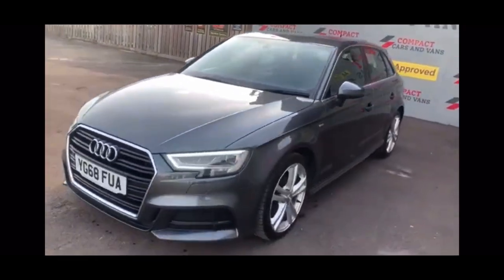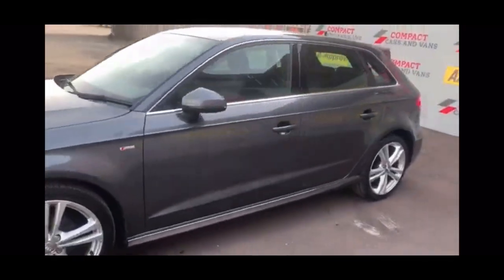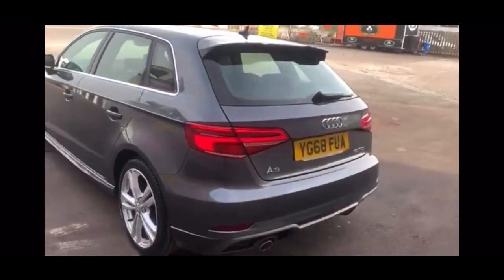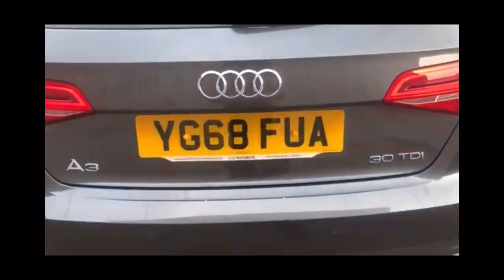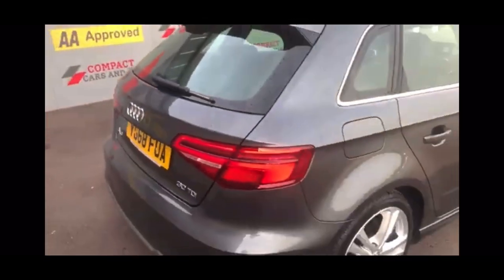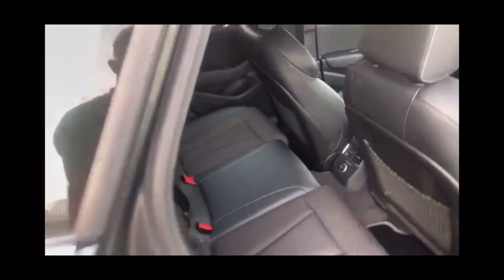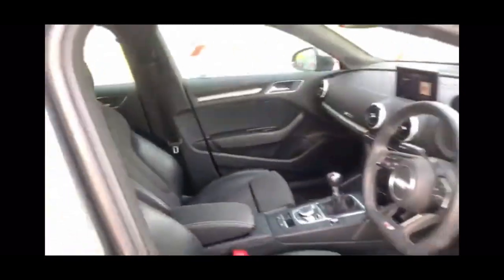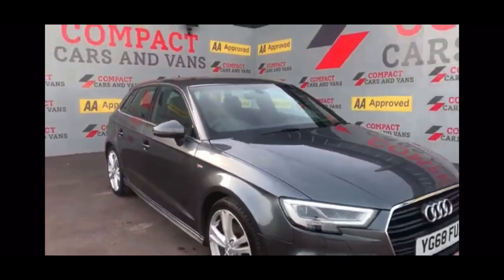AUDI A3 1.6 TDI S LINE 5d 114 BHP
Compact Cars And Vans are delighted to present this 1 owner example Audi A3 S line with only 35,241 miles travelled! The A3 is powered by arguably Audi's best engine the 1.6 TDI which is paired with a 6 speed manual gearbox to give you a smooth and effortless drive, the 1.6 TDI offers 114bhp and still returns 62.8mpg on a combined cycle. The interior screams class with features such as half leather S Line seats, leather flat bottom S Line steering wheel, telephone conncetion, radio, satnav, steering wheel mounted controls, duel zone A/C and so much more. All our vehicles are professionally prepared to a high standard in our very own service centre by our highly trained technicians. This includes a new MOT, carried out independently, with no advisories, service using the industries best recommended products, a personal peace of mind 3 month warranty and Free AA cover for 12 months is also provided at point of sale. All in all we value you as our customer and we are honoured to have recently won the Motonovo Extra Mile award in which we can proudly say, we live up to.. We really do go the extra mile!